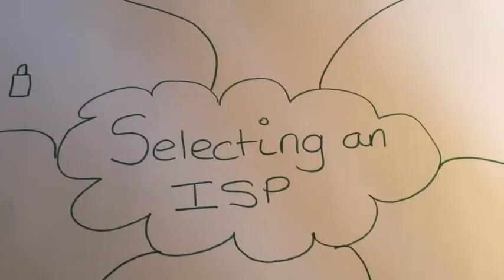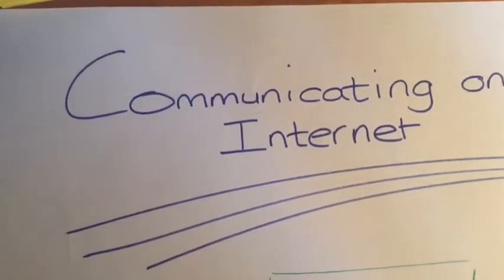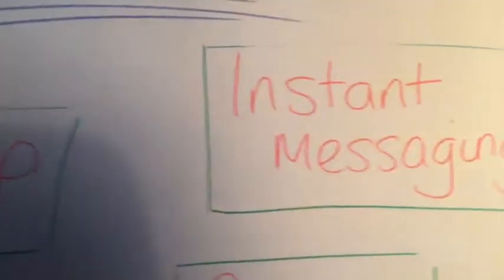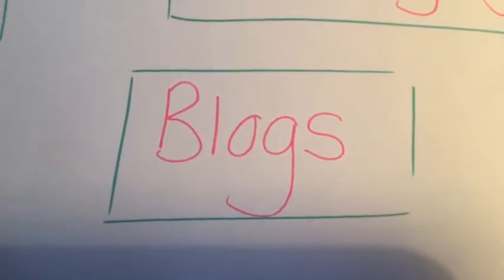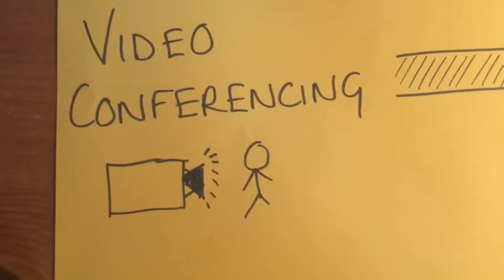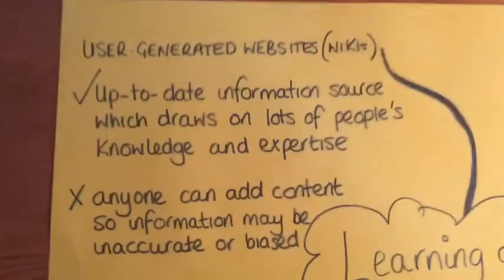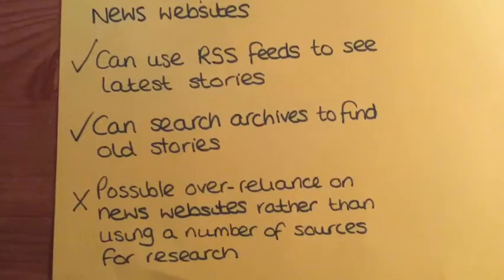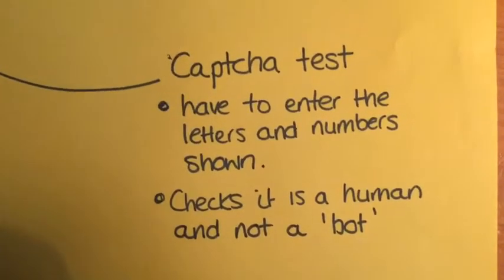Topic 3 Operating Online Part 1